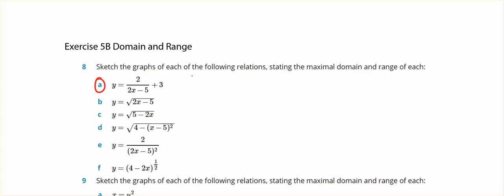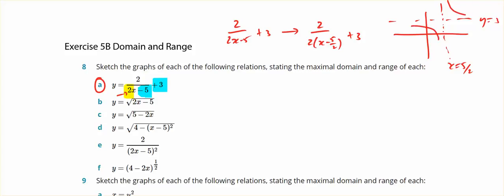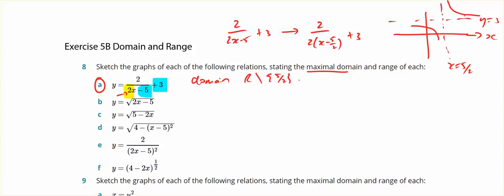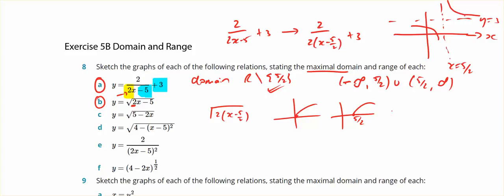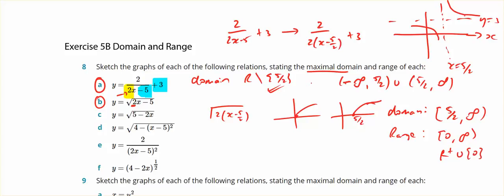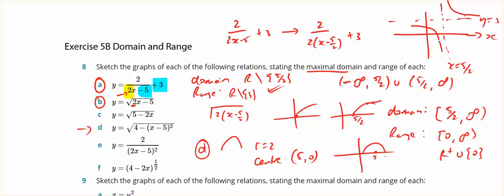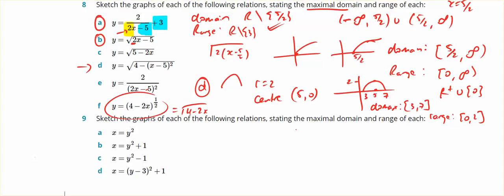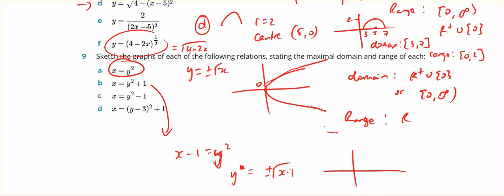MM Ex5B Q8 and 9